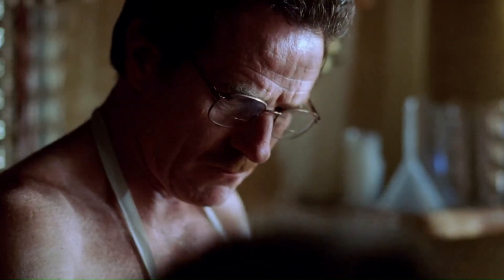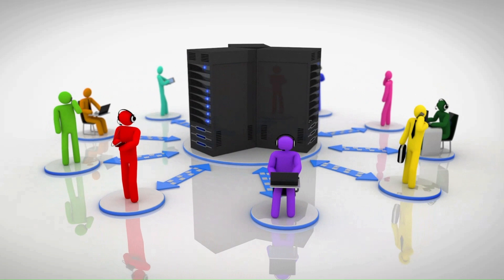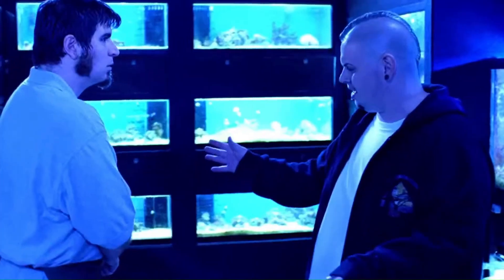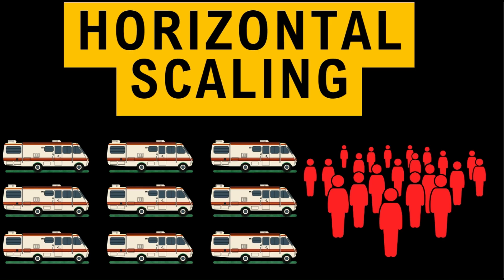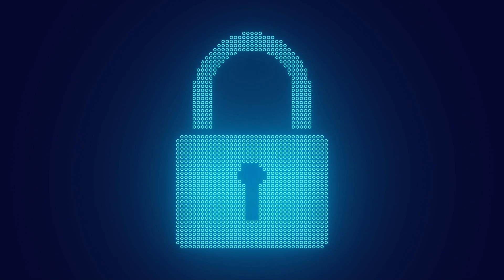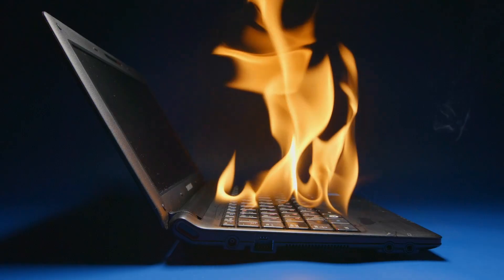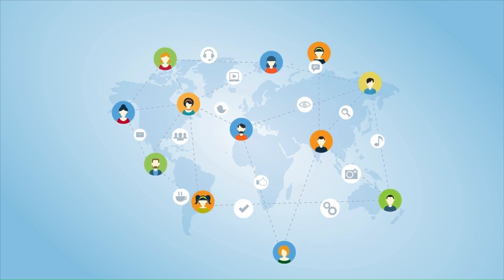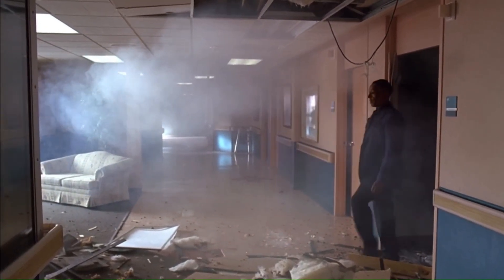Horizontal vs vertical scaling explained by Breaking Bad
Dive into the world of system design and computer fundamentals with a unique twist – using the popular TV series Breaking Bad as our guide! In this engaging video, we unravel the mysteries of horizontal and vertical scaling in a way that's easy to understand and fun to learn.

What You'll Discover:

The Need for Scaling: Learn why scaling is crucial in the tech world, especially as demands and data grow.
Basics of Scaling: Get a clear, straightforward explanation of what scaling actually means in technology.
Horizontal vs Vertical Scaling: Understand the key differences between these two methods of scaling. We'll dive deep into each approach, discussing how they work and when to use them.
Pros and Cons: Discover the advantages and disadvantages of both horizontal and vertical scaling, giving you a comprehensive view of their impacts.
Breaking Bad Analogy: Through relatable examples from Breaking Bad, we'll connect complex IT concepts to memorable scenes and strategies from the show.

Whether you're a tech enthusiast, a student, or just curious about how systems scale, this video is the perfect blend of education and entertainment. By the end, you'll have a solid grasp of scaling concepts, enriched by our innovative Breaking Bad analogy.

We love to hear your thoughts and engage with our viewers.

FAANG,
Meta,
Google,
Amazon,
Netflix,
Microsoft,
apple,
doordash,
roblox,
stripe,
instacart,
uber,
lyft,
linked In,
pinetrest,
bloomberg,
robinhood,
Goldman Sachs,
box,
two sigma,
byte dance,
air bnb,
nuro,
ui path,
oracle,
data bricks,
waymo,
dropbox,
coinbase,
snowflake,
snap,
nvdia,
broadcom,
slack,
intel,
cisco,
indeed,
salesforce,
wayfair,
okta,
splunk,
service now,
coursera,
square,
upgrade,
mozilla,
yelp,
unity,
ebay,
affirm,
stach adapt,
amplitude,
github,
wish,
brex,
etsy,
chime,
shopify,
amd,
GoDaddy,
IBM